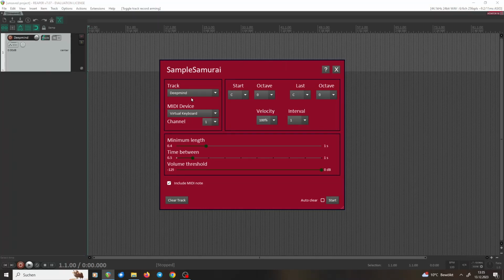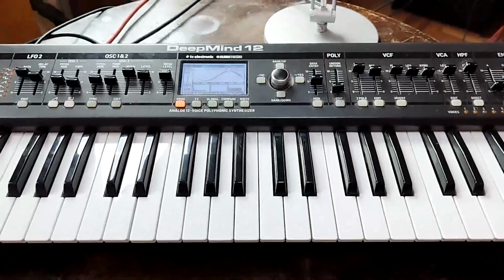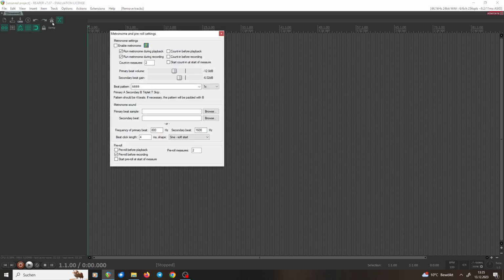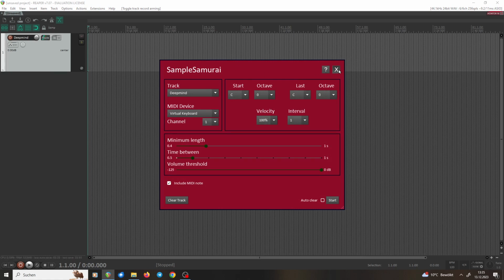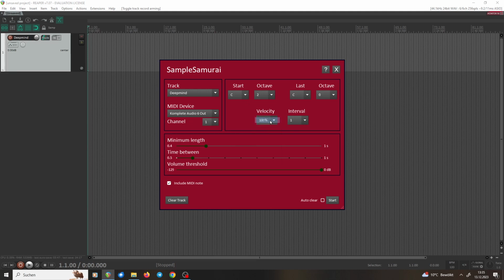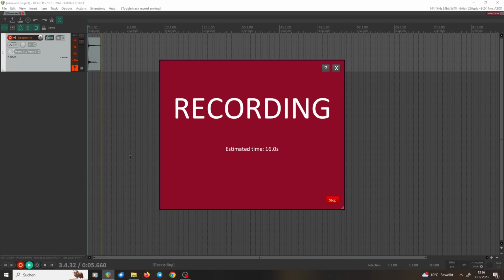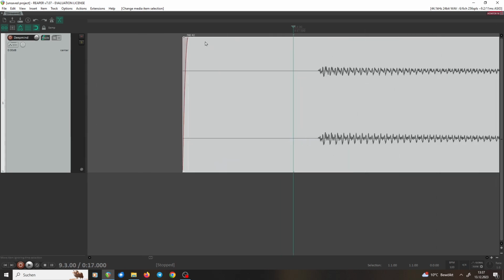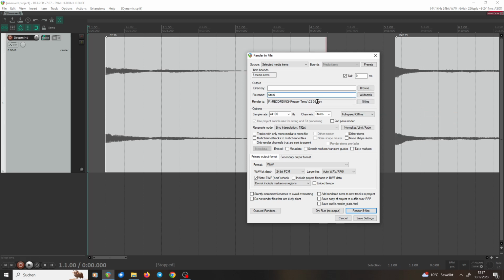Sample Samurai for Reaper (automatic sampling Tutorial)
SampleSamurai is an automatic sampling tool for Reaper